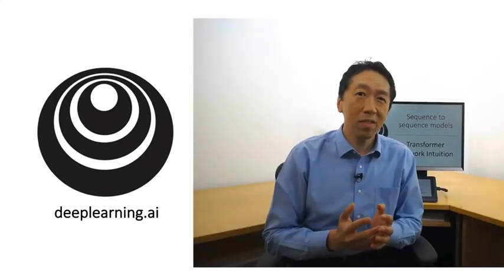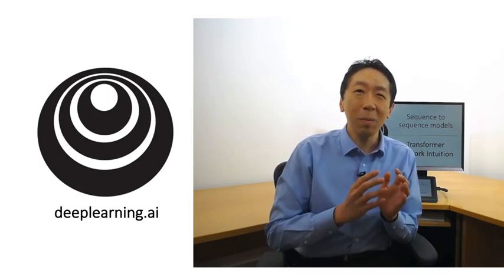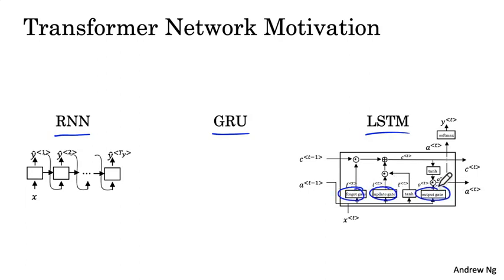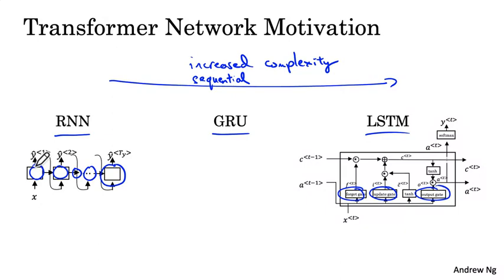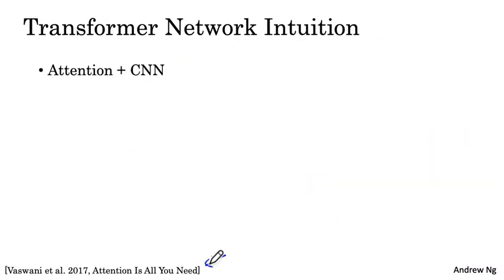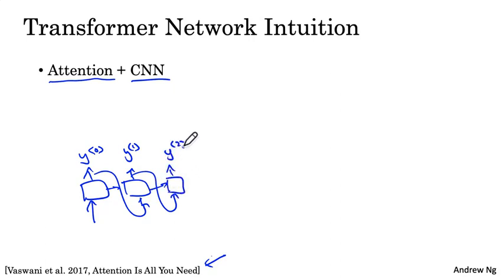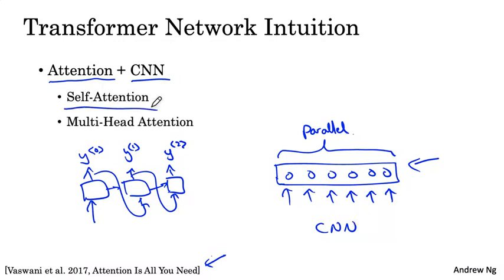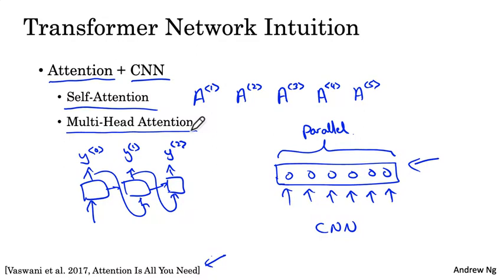Transformer Network Intuition